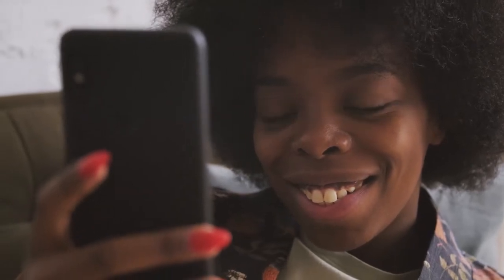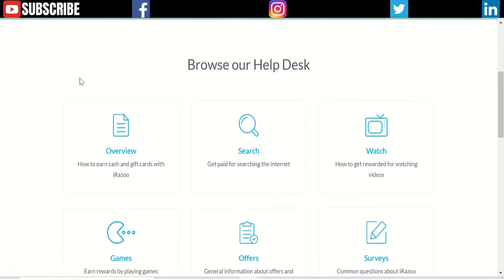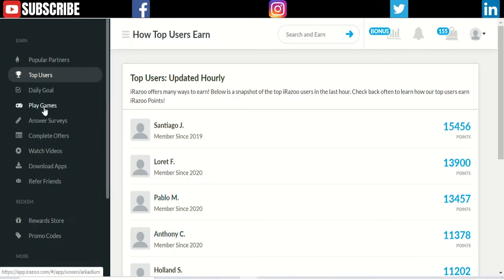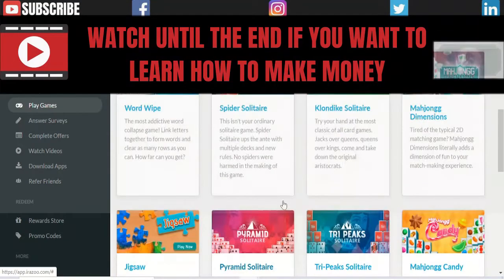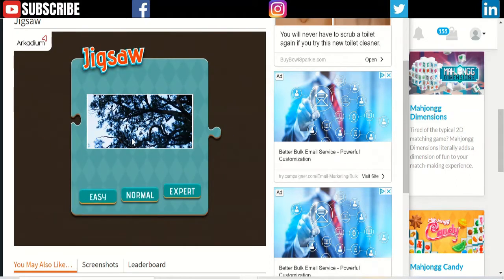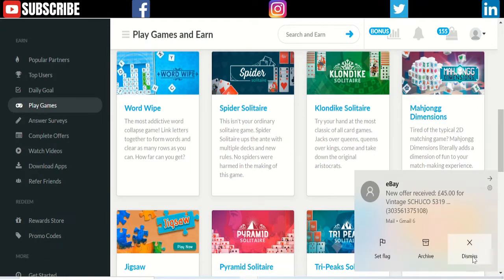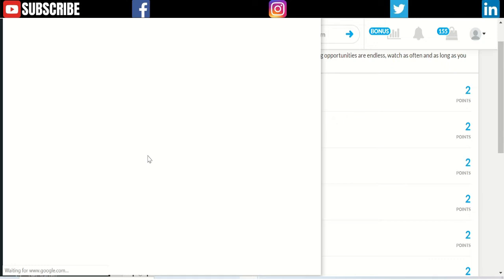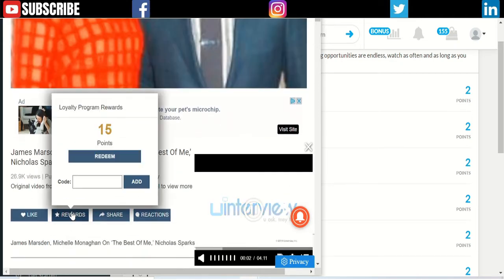Make Money Online Watching Videos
Make money by watching videos, completing offers and answering the survey. works worldwide and get paid by Paypal cash or gift cards.

We are trying to upload one video per day. Also, when I reach 1000 subscribers, I do the money giveaway.

Sign Up For Free Qmee Account earn $10 or more every day

➥➥➥ FOLLOW ME ➥➥➥